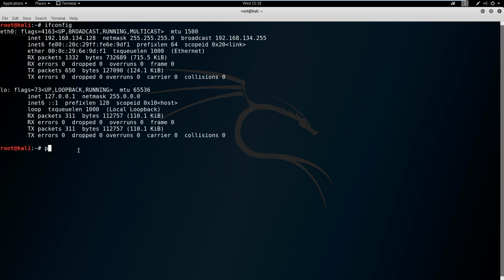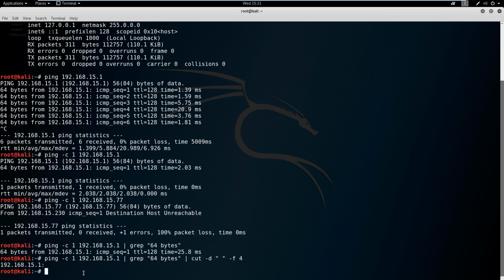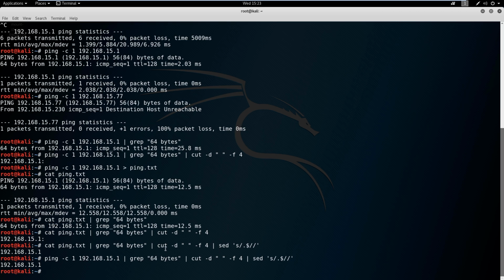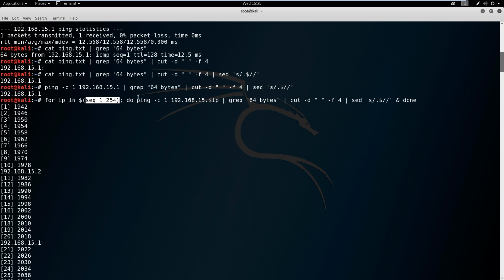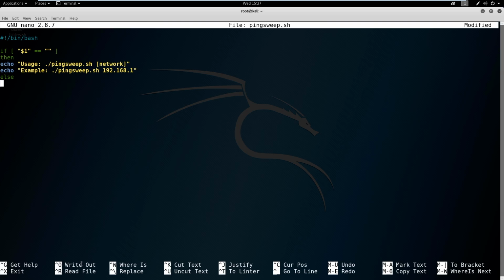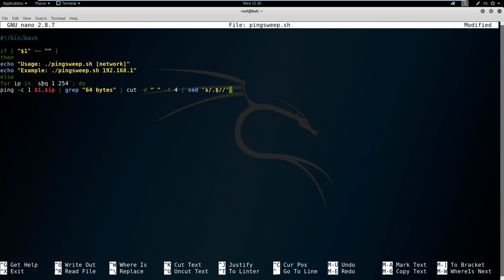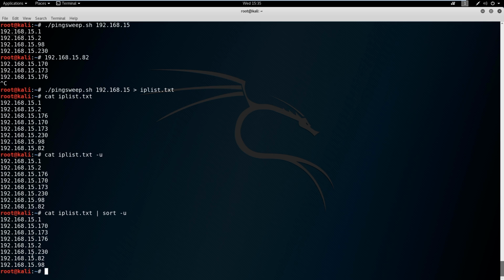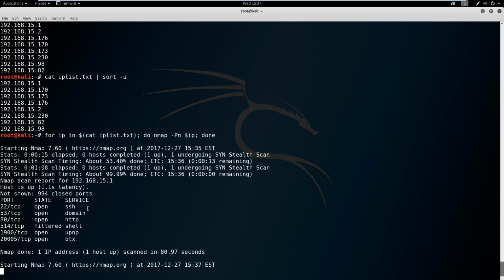04 Bash Scripting in Kali Linux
In this video, I demonstrate how Bash scripting can be used to automate real-world network and cybersecurity tasks directly from the Linux terminal. Learn how to simplify repetitive operations, monitor systems, and enhance your efficiency using powerful shell scripts.

🔐 What you’ll learn:

* Basics of Bash scripting for automation
* Writing scripts to monitor system resources (CPU, memory, disk)
* Automating network checks (ping, port scanning basics)
* Log analysis and parsing using Bash
* Scheduling tasks using cron jobs

💻 Tools & Technologies:

* Bash (Linux Shell)
* Linux Commands (grep, awk, sed, netstat, curl)
* Cron Jobs for automation
* Basic Networking Utilities

🧠 Why Bash in Cybersecurity?
Bash scripting is essential for system administrators, network engineers, and cybersecurity professionals. It helps automate tasks, analyze logs, and perform quick security checks in real-time.

* Network Engineers
* Cybersecurity Beginners
* Linux Enthusiasts
* SOC Analysts

🔥 Real-World Value:
Mastering Bash scripting allows you to automate tasks, detect issues faster, and improve operational efficiency — a must-have skill in any security or DevOps role.